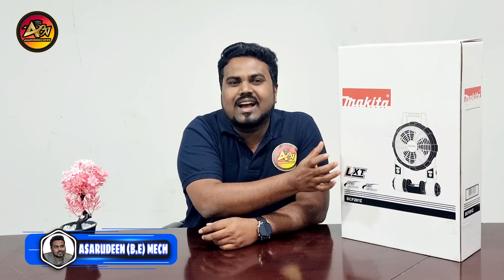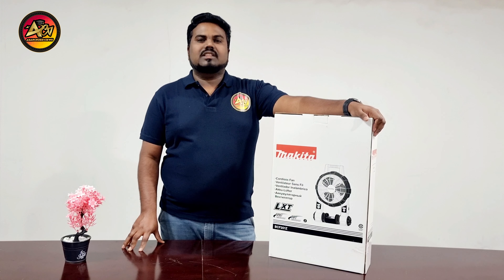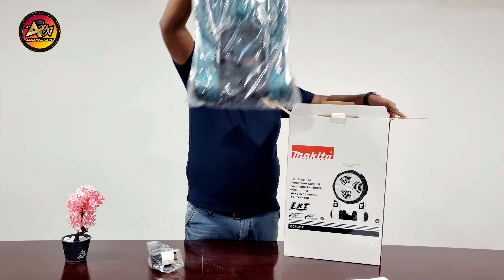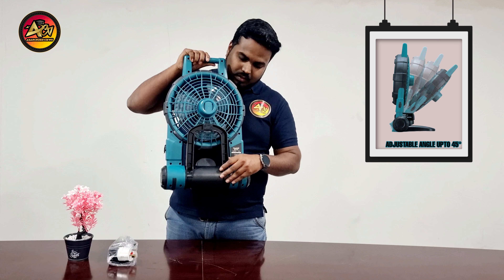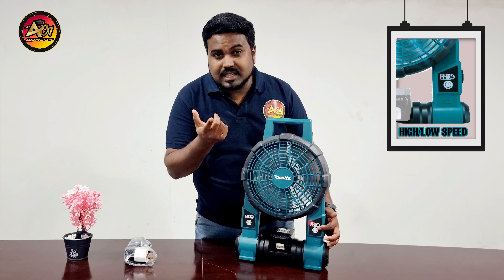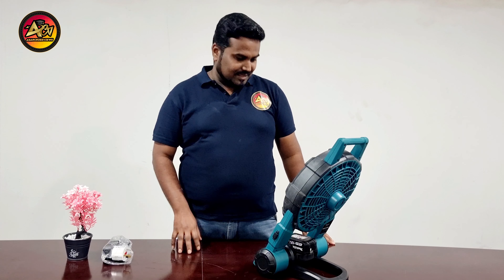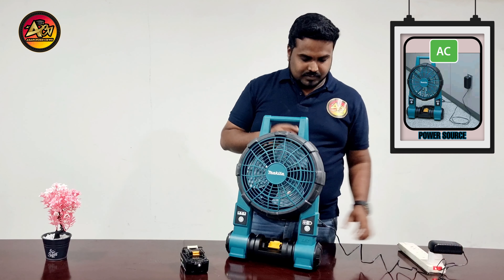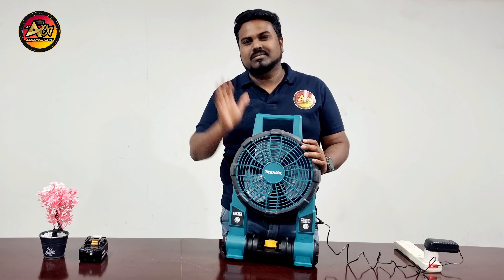MAKITA CORDLESS 18V LXT LITHIUM ION 2-SPEED FAN- BCF201Z- ASARCROSSVIEWS- ENGLISH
This Video explain the features and specification of Makita Cordless Fan Model. No. BCF201Z.

Makita's BCF201Z 18V Cordless LXT 2-Speed Fan provides continuous run times of up to 200 minutes on a single charge. This fan is compatible with both 14.4V and 18V Lithium-Ion batteries, with Low/High speed settings and built-in timer.

Specification:
Continuous Run Time:
High Speed- up to 100 mins (with Battery BL1830)
Low Speed -up to 200 mins (with Battery BL1830)
Excluded: Battery and Charger
Included : Power Cable
Net weight: 1.8 kg

Music in this Video.